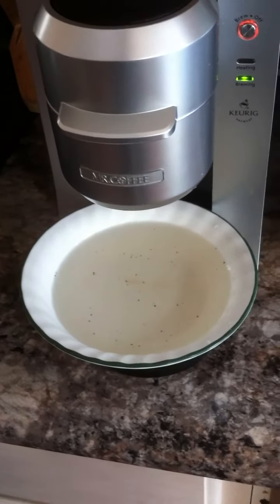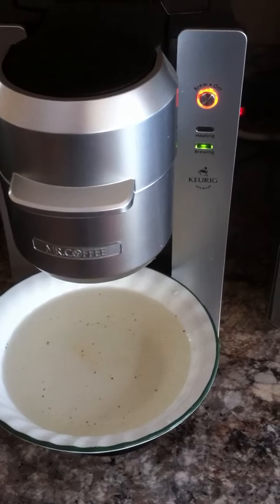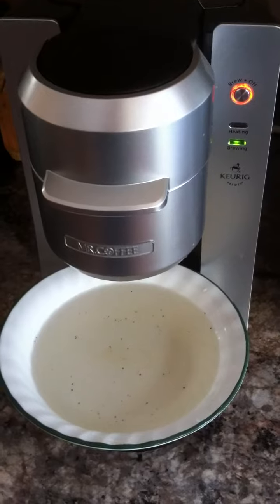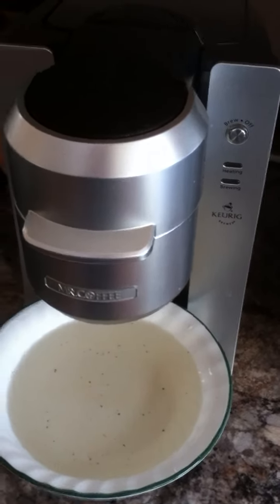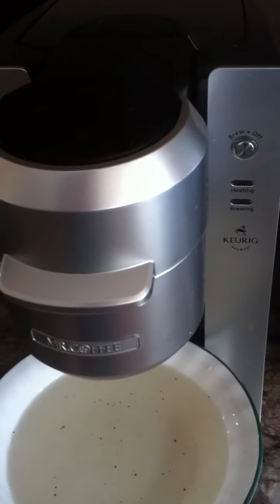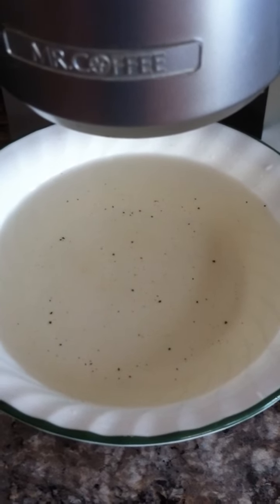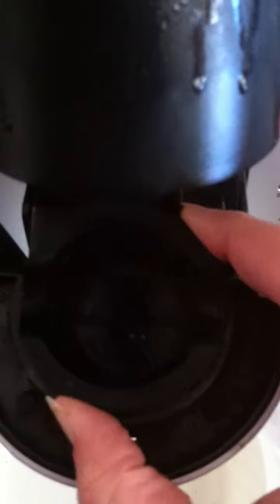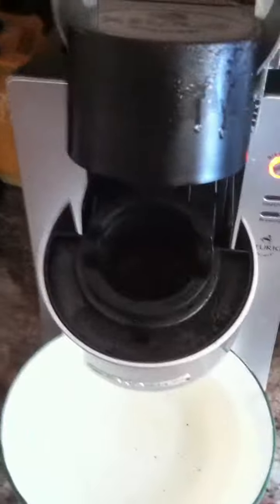How to clean and descale your keurig one cup coffee pot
this is how i clean and descale my keurig mr. coffee on pot coffee machine. please also see .How to fix a blocked keurig coffee machine - keurig not brewing a full cup . please
if your keurig is shutting down or not brewing a full cup. also works on cuisinart single serve and nespresso.